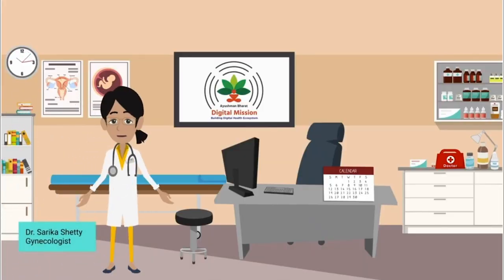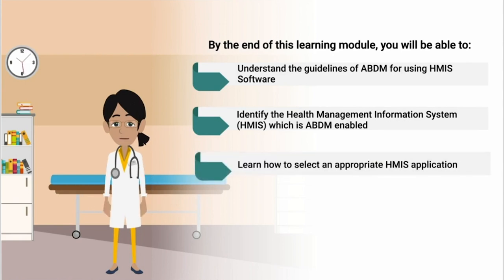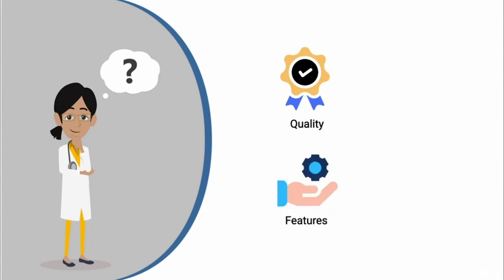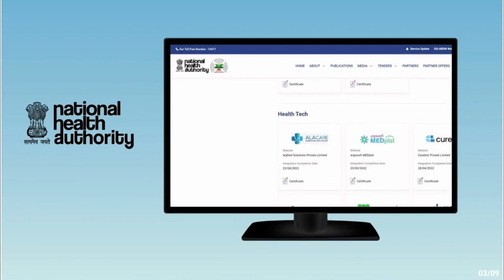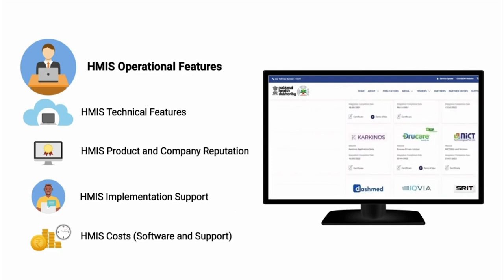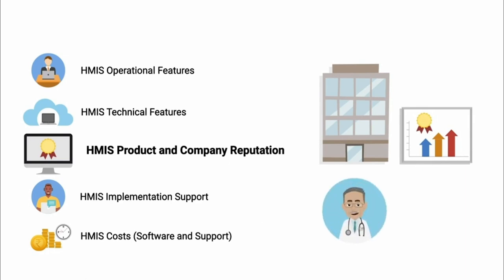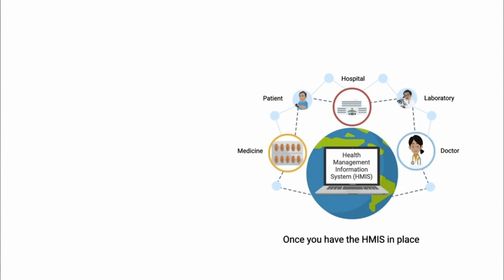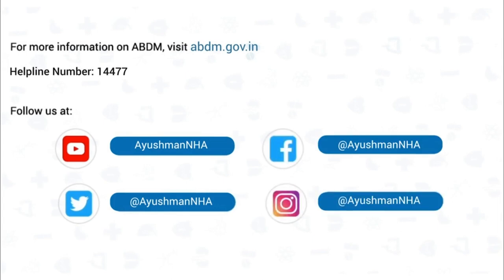Module 9: HMIS Selection Guidelines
Chapters
00:00 HMIS Selection Guidelines
00:45 What is HMIS?
01:00 Learn how to select an appropriate HMIS application
01:23 Identify the Health Management Identification System (HMIS) which is ABDM enabled
01:58 Understand the guidelines of ABDM for using